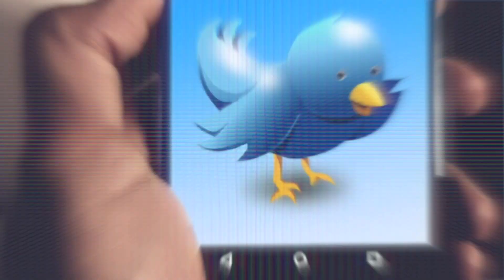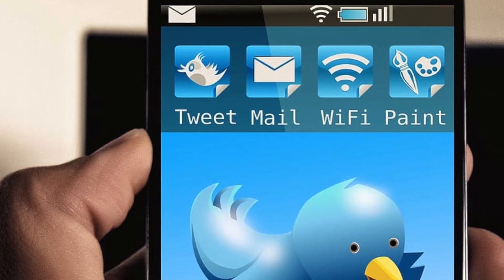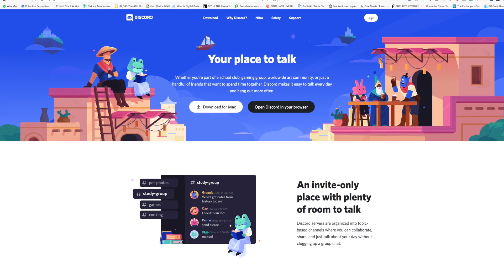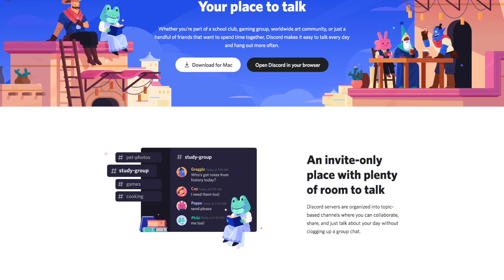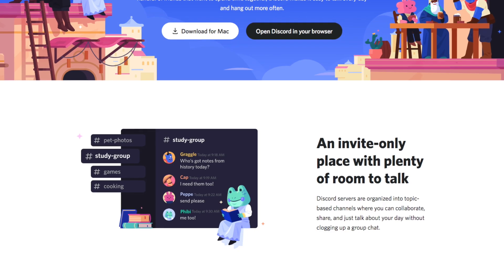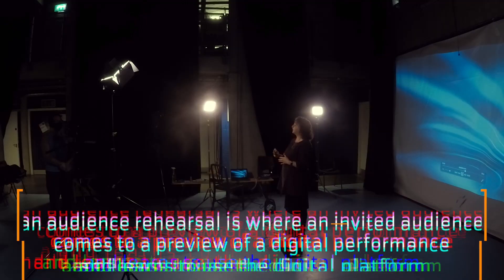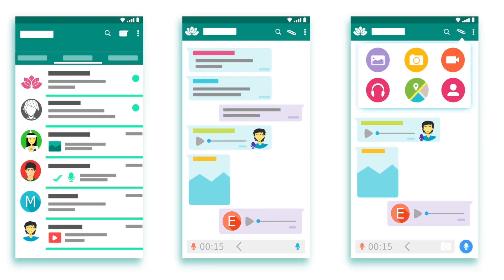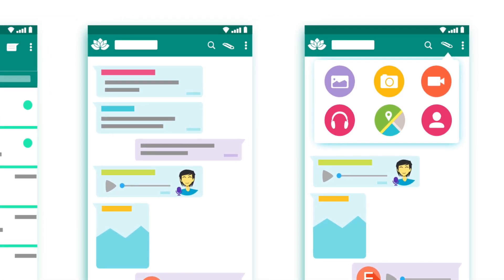How do different digital distribution methods engage audiences?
Making Digital Participatory Theatre: Chapter 5

In this final film in the series Maya Chowdhry helps us to think about what digital platforms will help us to engage our audiences most effectively. She explains the ideas behind synchronous, asynchronous and hybrid distribution, and talks about how different participation and distribution methods have been applied to a range of digital participatory theatre projects.

New Worlds (by Forest Tribe Theatre) is an interactive hybrid performance experience that raises awareness of the human impact on the environment and invites participating audiences (non-verbal autistic children) to experience the rainforest through all of their senses. Debbie Bandara explains the concept, how she’s using haptic technologies and live streaming to connect with audiences in ways that aren’t possible in live theatre. She talks about immersive, sensory, holistic experiences and creative accessibility.

Digital learning consultant, Dr. Erinma Ochu, Senior Research Fellow, Engaging Environments, University of Reading

Case study by Debbie Bandara, Artistic  Director , Forest Tribe Theatre

Filmed at the Yard Theatre Manchester and edited by Ricardo Vilela of Sagitta Media
sagittamedia.co.uk

This film is produced by Collective Encounters and is part of a series of five films exploring digital participatory theatre.

For Collective Encounters
Subtitles                                   Emma Hirons
Producer                                  Aidan Jolly
Executive Producers              Annette Burghes and Sarah Thornton

Thanks to Esmée Fairbairn Foundation, Paul Hamlyn Foundation, Arts Council England, Liverpool City Council.

Links and further infomation